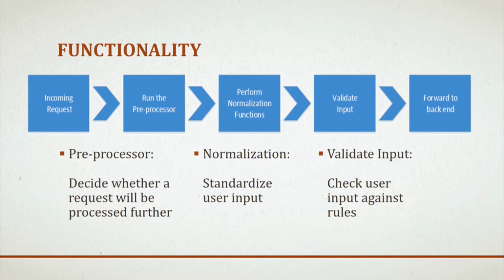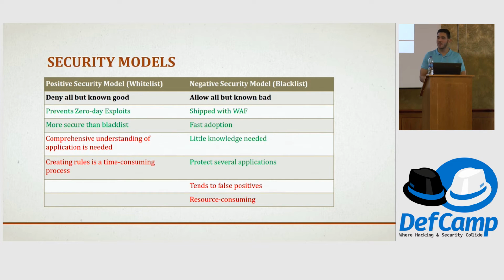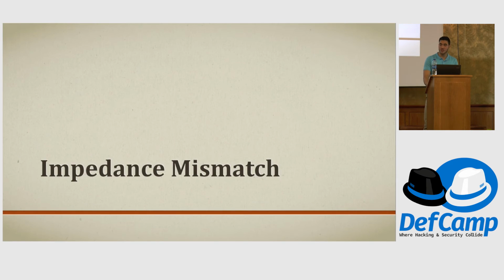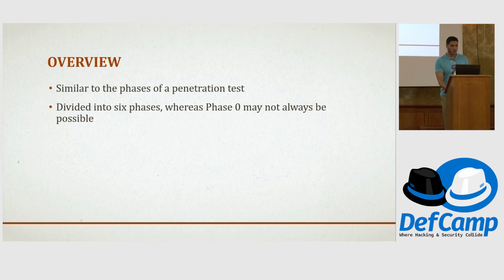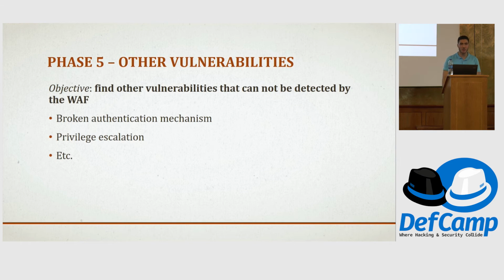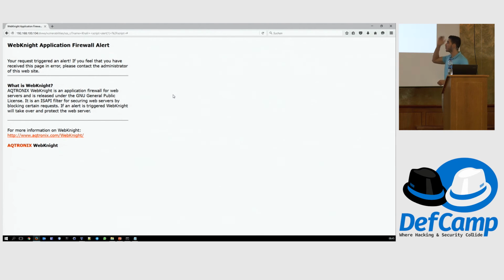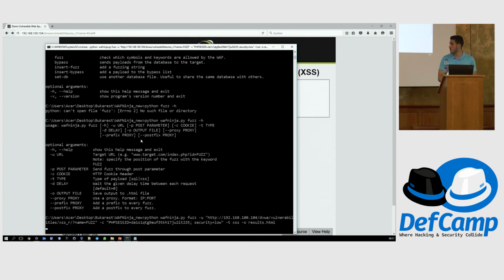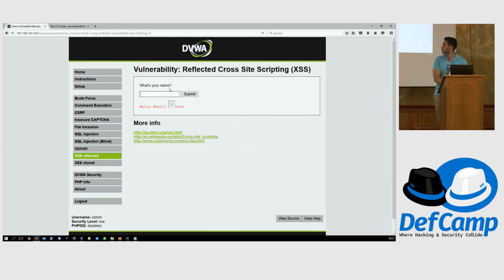DefCamp 2016 - WEB APPLICATION FIREWALL BYPASSING